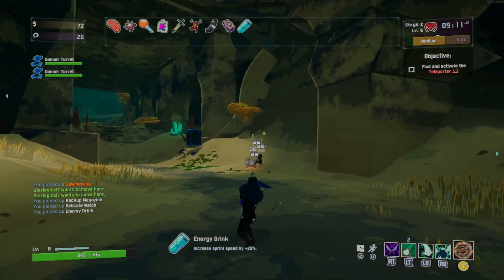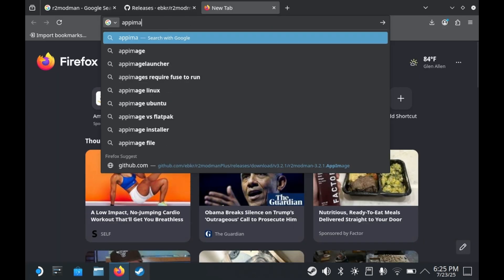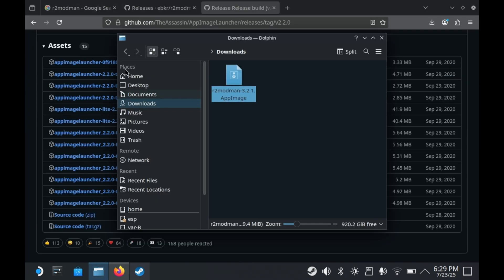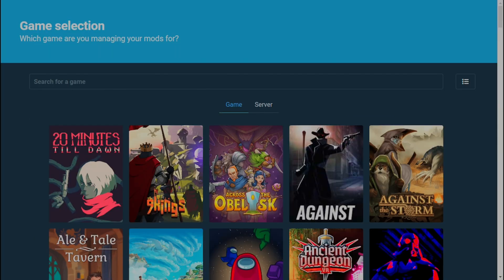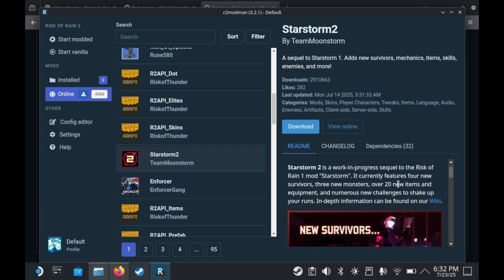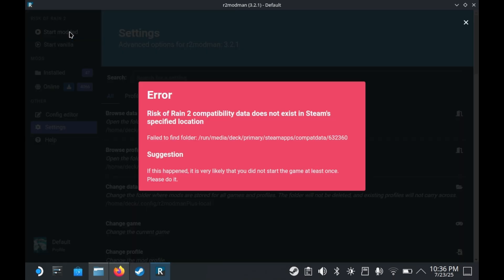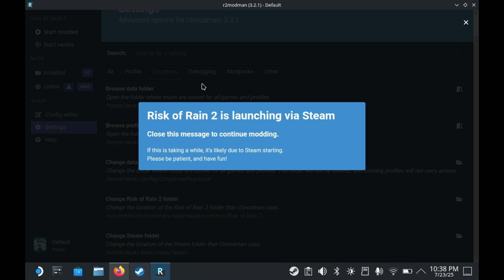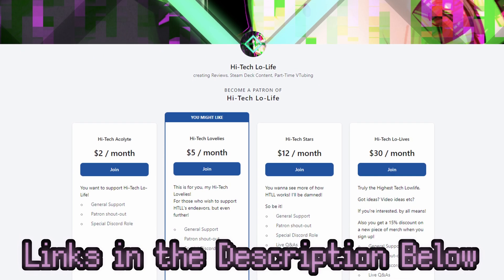「How to Mod Risk of Rain 2 with R2modman on Steam Deck」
May we have more Steam Deck suitable games.

▰▰▰▰▰▰▰▰▰▰▰▰▰【ＬＩＮＫＳ】▰▰▰▰▰▰▰▰▰▰▰▰▰

AppImageLauncher

▰▰▰▰▰▰▰▰▰▰▰▰▰▰▰【Ｃｒｅｄｉｔｓ】▰▰▰▰▰▰▰▰▰▰▰▰▰▰▰

▰▰▰▰▰▰▰▰▰▰▰▰▰▰▰▰【Ｌｉｎｋｓ】▰▰▰▰▰▰▰▰▰▰▰▰▰▰▰▰

▰▰▰▰▰▰▰▰▰▰▰▰【Ｃｈａｐｔｅｒｓ】▰▰▰▰▰▰▰▰▰▰▰▰
Coming soon!